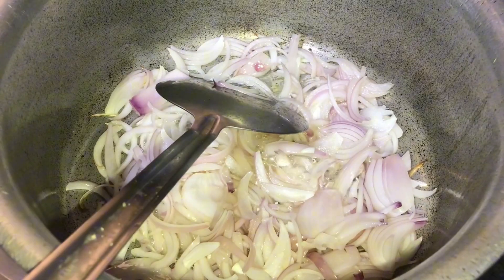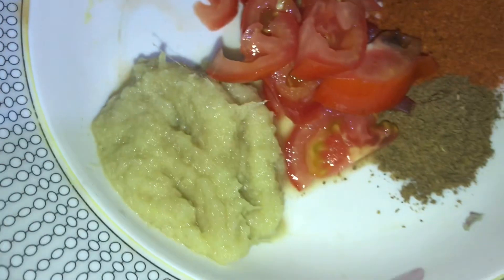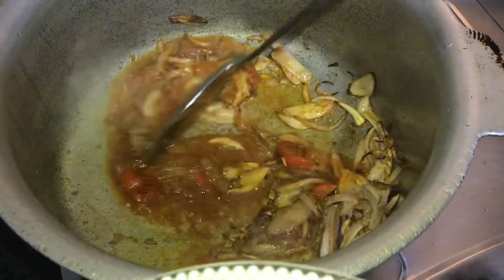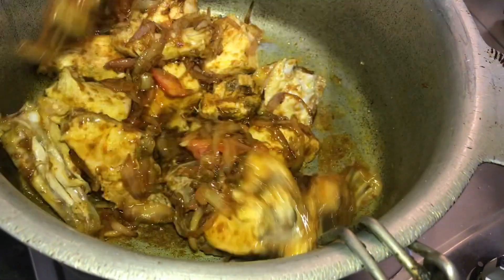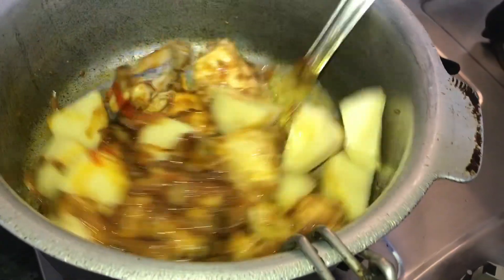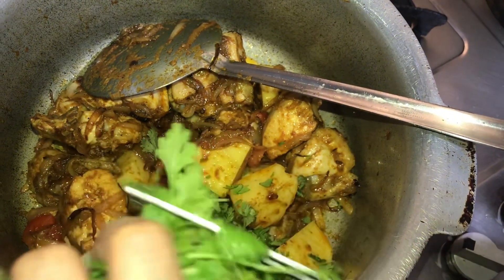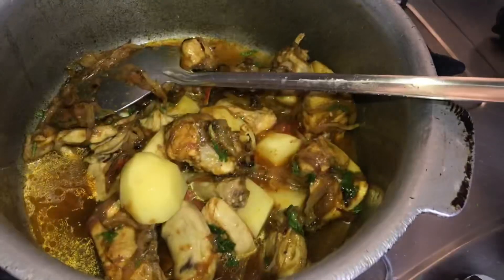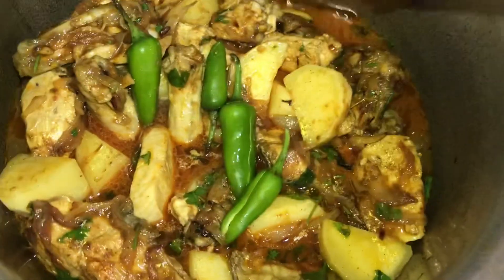Allu Ghosht recipe today 🤤